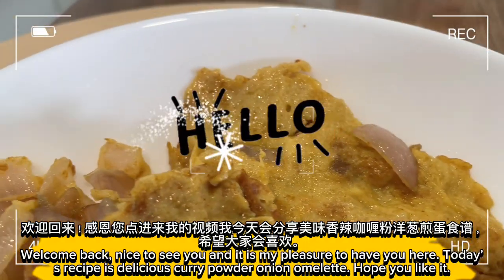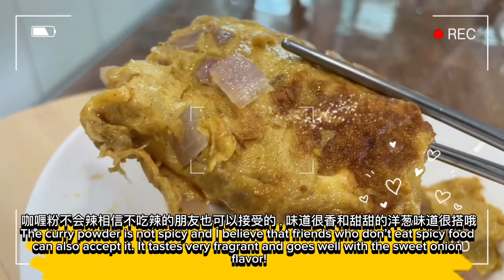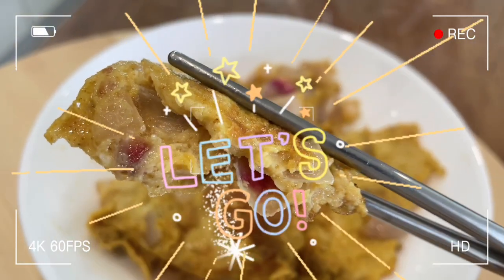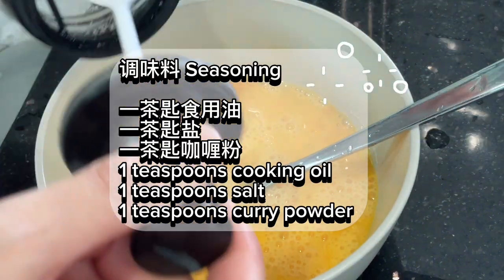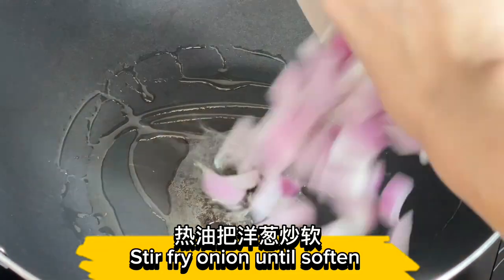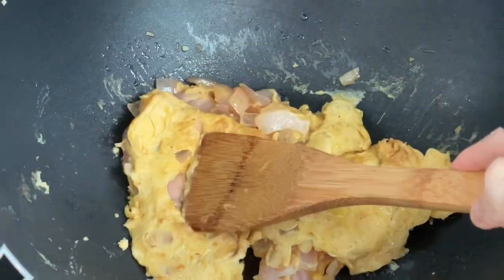【ENG】 Curry Powder Onion Omelette is so delicious!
👩🏻‍🍳 更多食谱Grab Recipes HERE!🔻🔻🔻